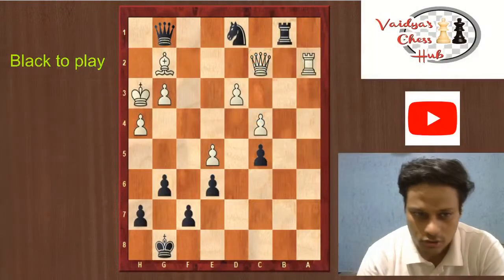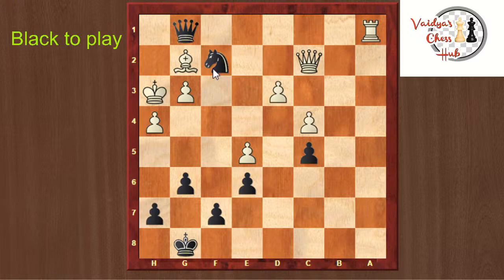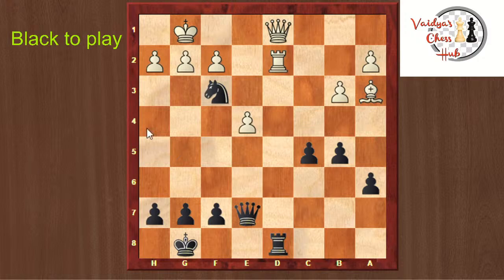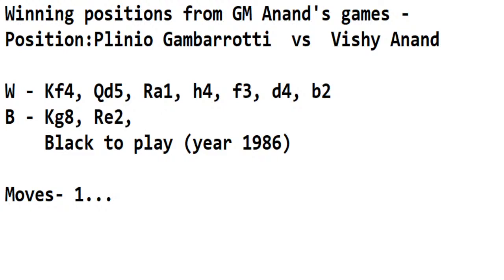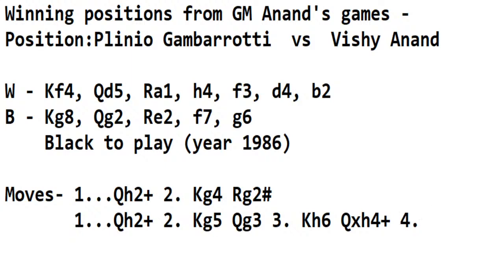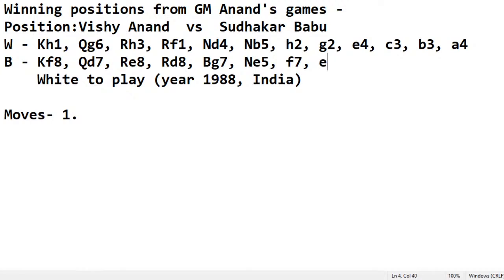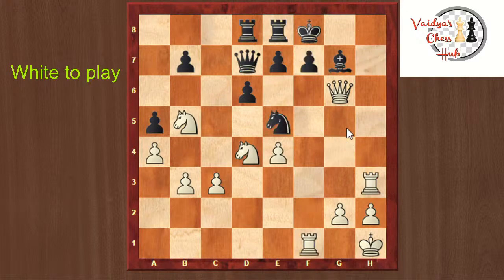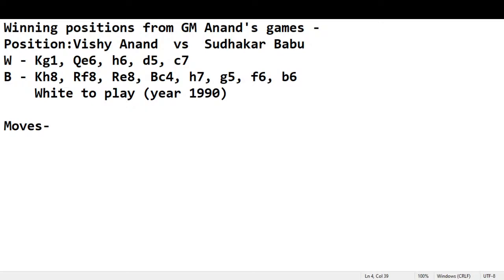Winning position from GM Vishwanathan Anand's games!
Cheers!